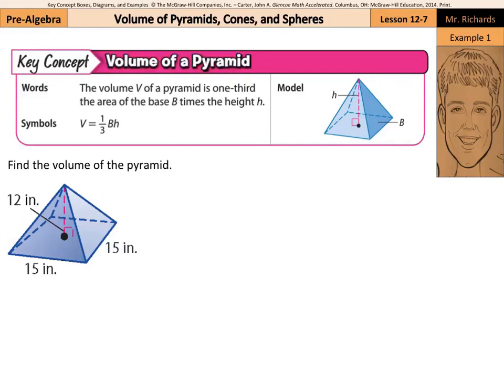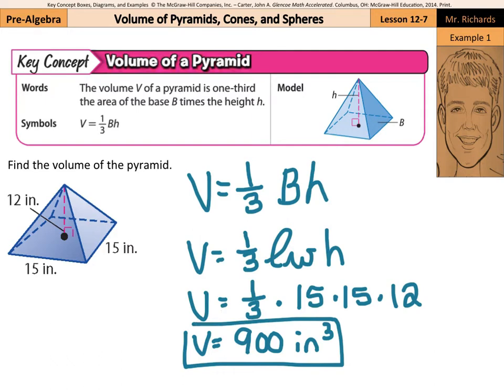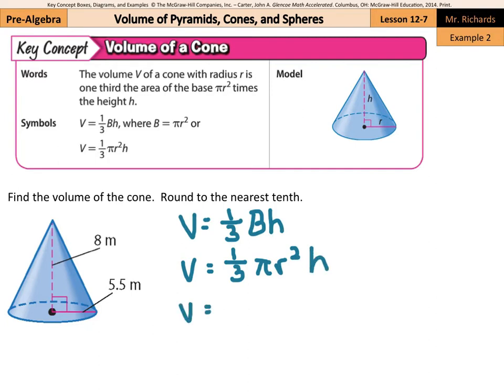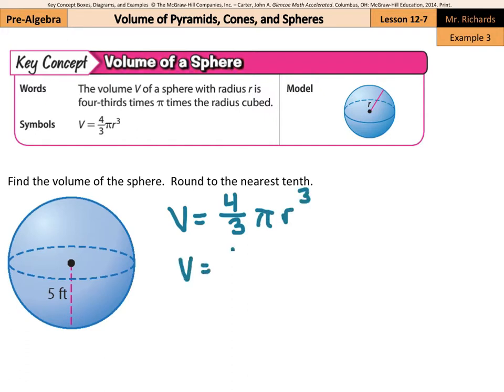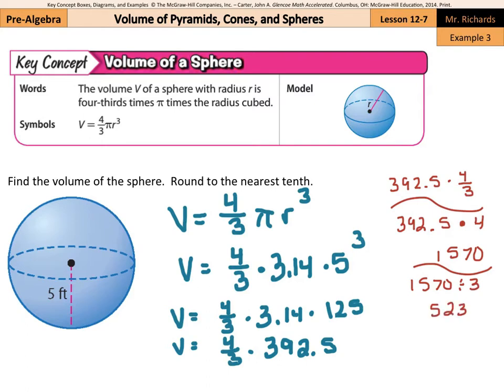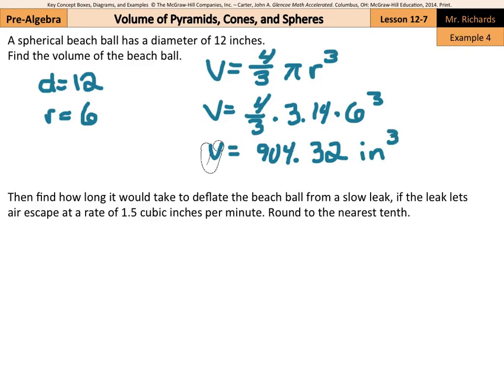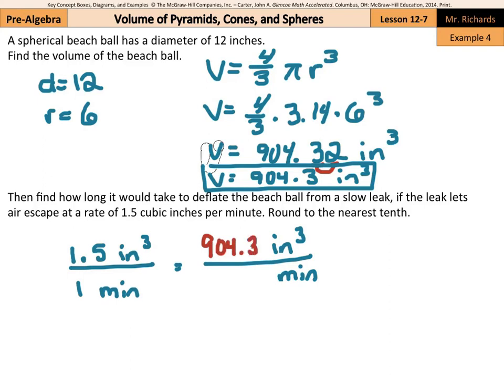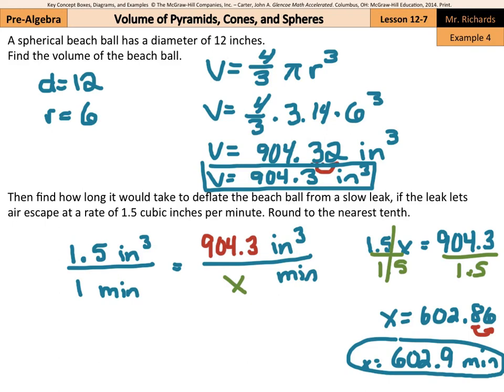Volume of Pyramids, Cones, and Spheres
12.7 - Volume of Pyramids, Cones, and Spheres (Pre-Algebra)

Sources of examples/illustrations/pages:
8-4/Algebra I: Key Concept Boxes and Examples  © The McGraw-Hill Companies, Inc. – Carter, John A. Algebra 1. Columbus, OH: McGraw-Hill Education, 2014. Print.

8-3/Course 3 Math: Book Pages and Examples © The McGraw-Hill Companies, Inc. – Glencoe Math Course 3

7-4/Pre-Algebra: Key Concept Boxes, Diagrams, and Examples  © The McGraw-Hill Companies, Inc. – Carter, John A. Glencoe Math Accelerated. Columbus, OH: McGraw-Hill Education, 2014. Print.

7-3/Course 2: Book Pages and Examples © The McGraw-Hill Companies, Inc. – Glencoe Math Course 2